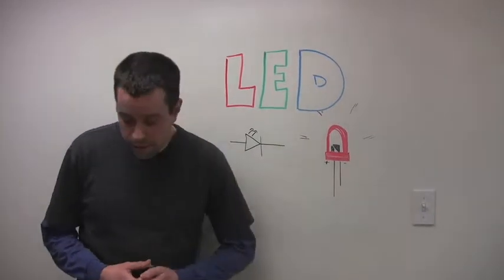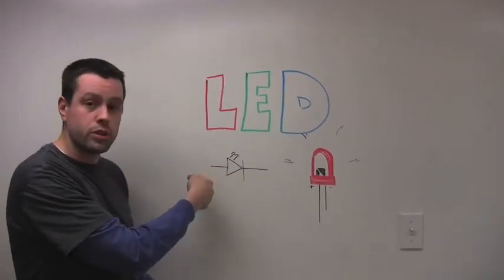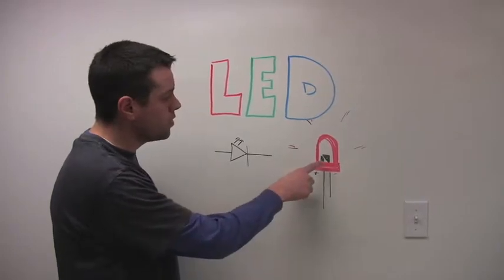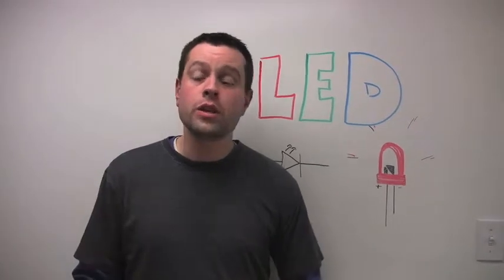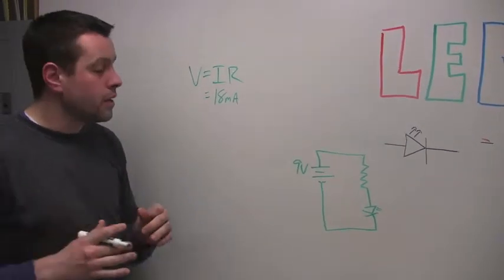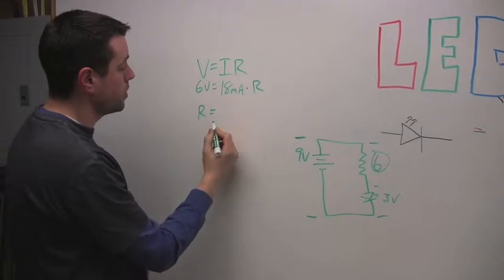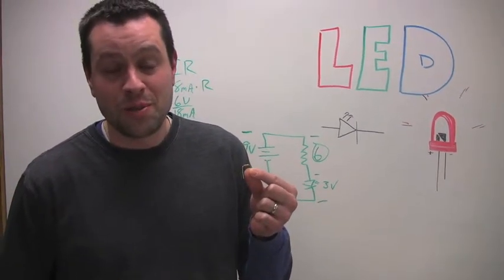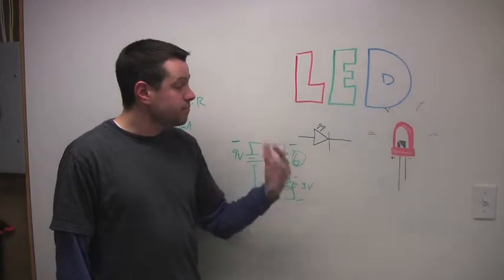µCast #11: LED Intro